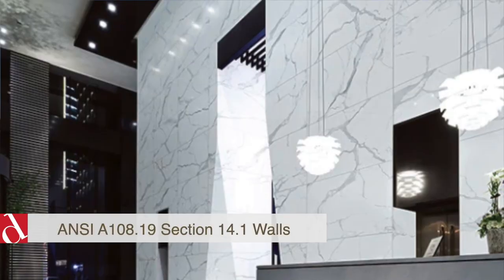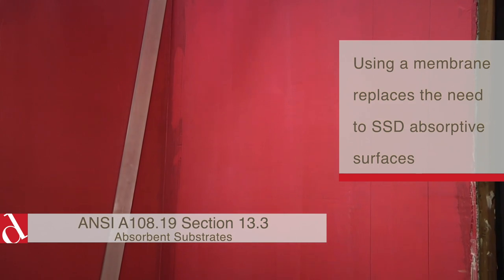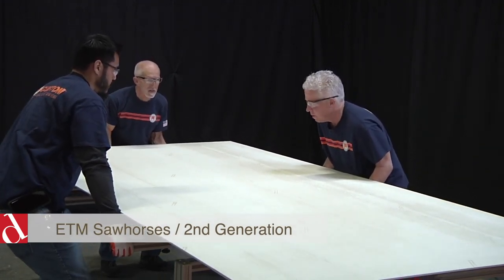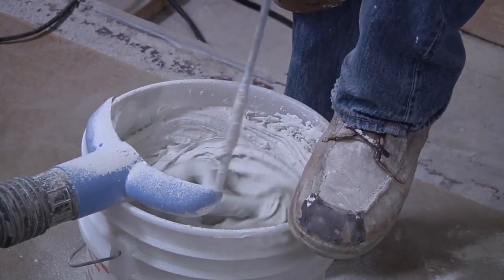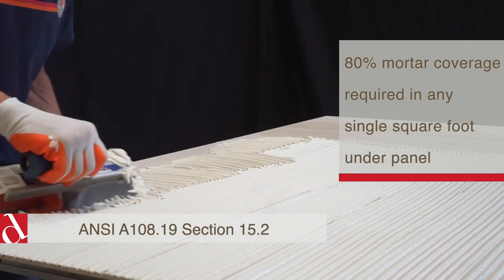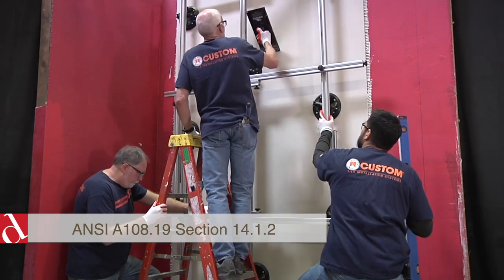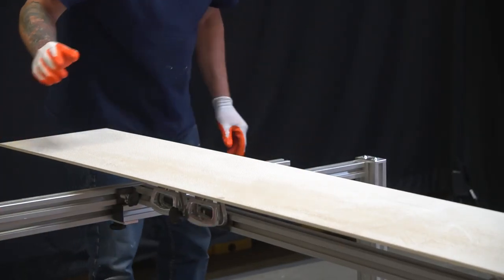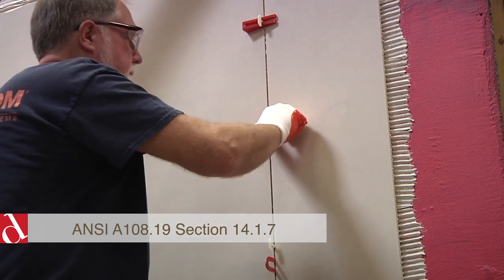Daltile - Panoramic Porcelain Surfaces - Wall Installation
Panoramic Porcelain Surfaces feature porcelain that performs and design that delivers. This collection offers breathtaking views, stunning visuals, and seamless design with no boundaries.